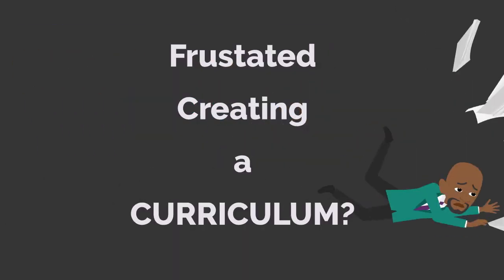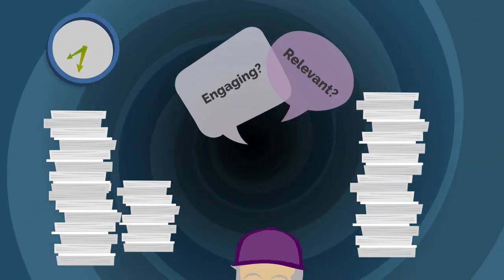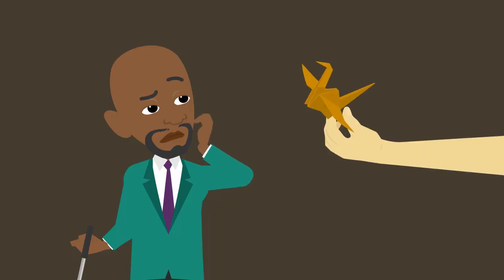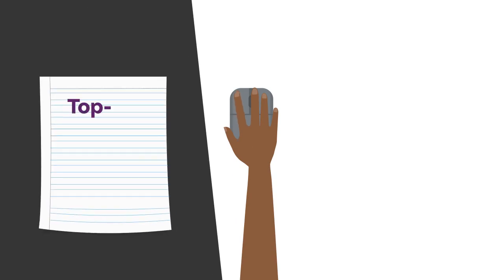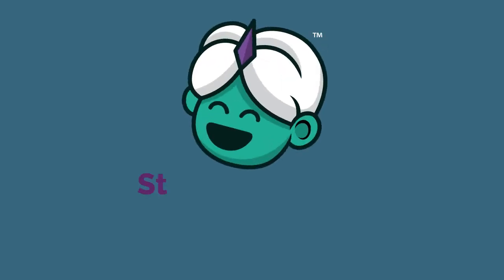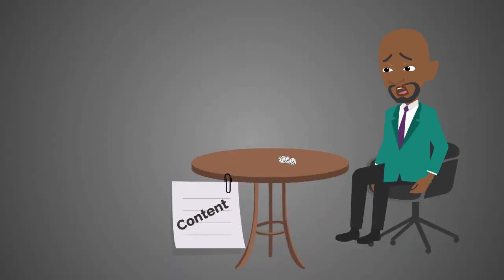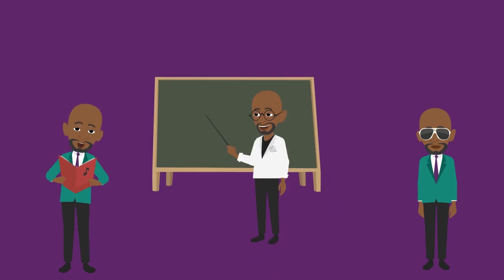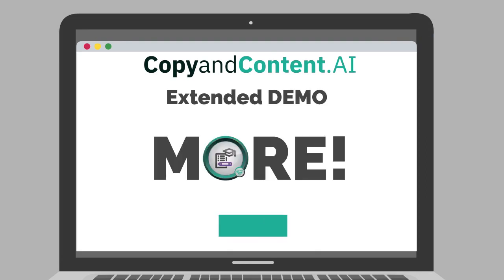Curriculum Genie - Quick Demo - AI TOOL Helps You Get Your Curriculumn Done Fast!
Are you tired of spending countless hours, days, or even weeks creating curriculum for your training / challenges / coaching programs? Wouldn't it be amazing to have more time to focus on what you love, like actually training clients, marketing and growing your business?

Want to see the extended demo that shows you exactly how it all works?